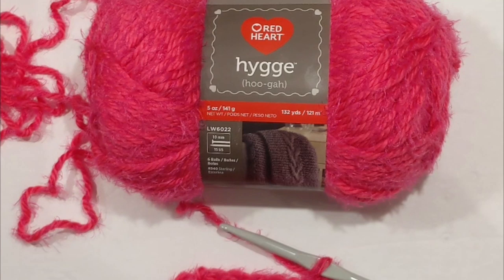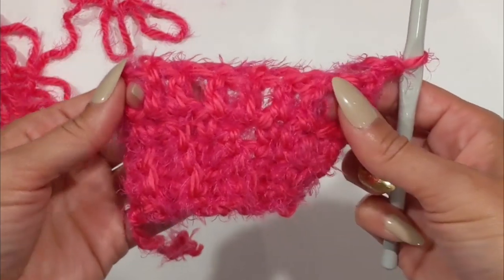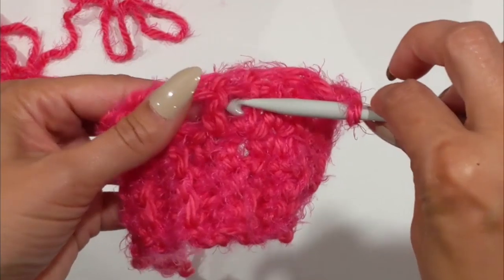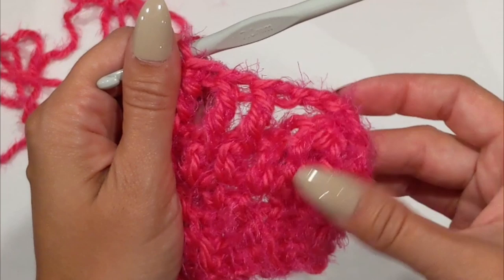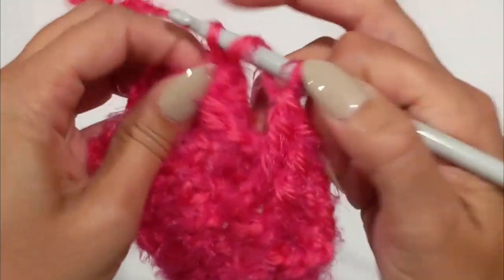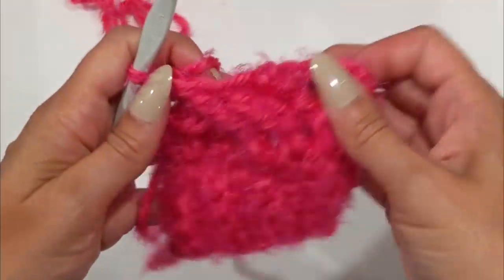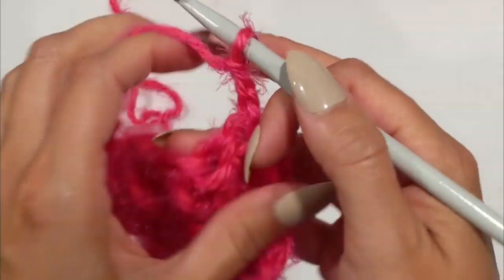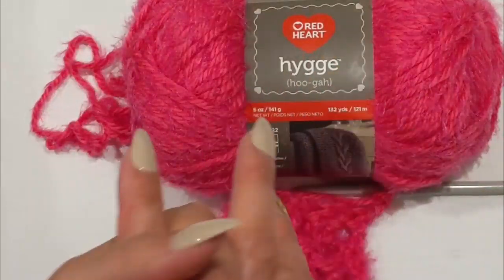How to Crochet a Cozy Cabled Sweater with OTH Crochet Nook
Try your hand at this stylish crochet cabled sweater! Follow along to this video tutorial with April of Off The Hook Crochet Nook, to achieve this beautiful cabled stitch with Red Heart Hygge yarn. Have your tried crochet cables? Click "SHOW MORE" for pattern.

Crochet a classic cabled sweater with the oh so cozy Red Heart Hygge yarn. Hygge is extremely soft and drapey, made with a basic acrylic yarn that is twisted with a short fur end. Choose from a variety of shades, or make a bold color statement and work it up as shown!